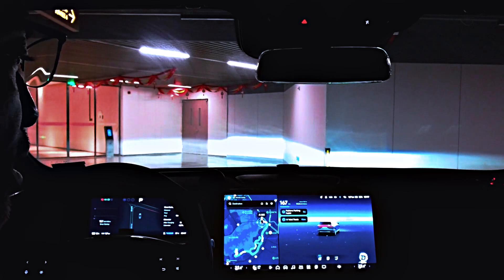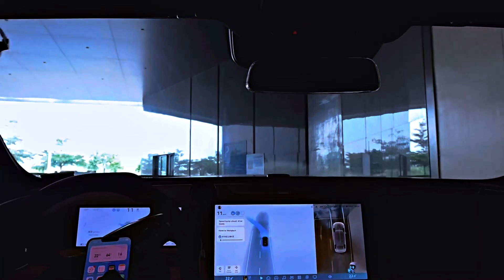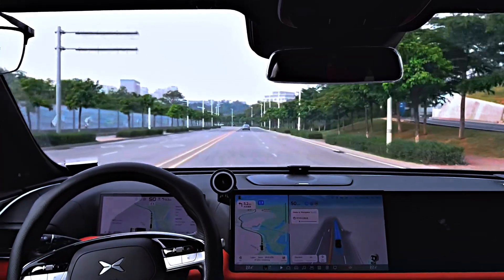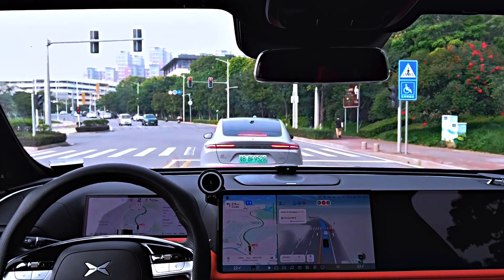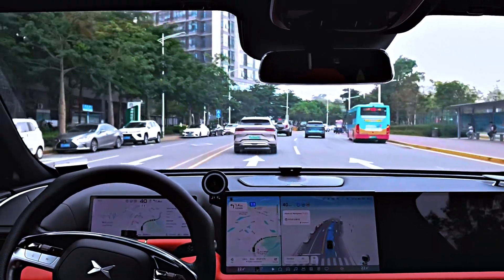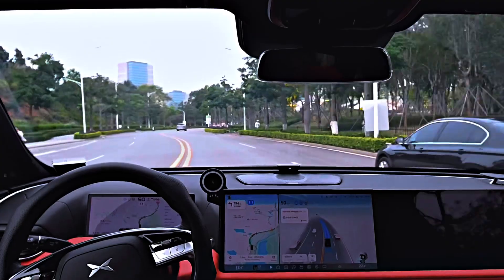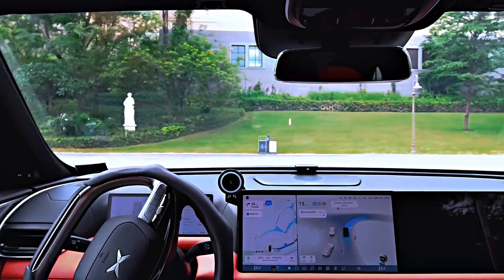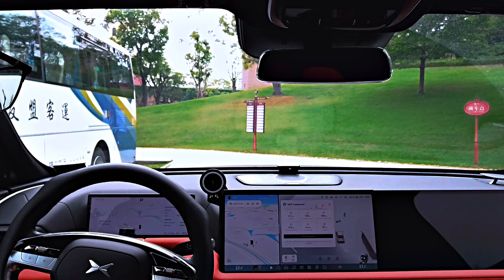XOS 5.6 Update: Is this the Game-Changing Update We’ve All Been Hoping For?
A month after upgrade of the Xpeng Vehicle Operating System to 5.6.0, we have received a new update this morning of May 27th 2025. Is the latest software update address some of our concerns with AI Driver?
Let's drive to feel the experience.